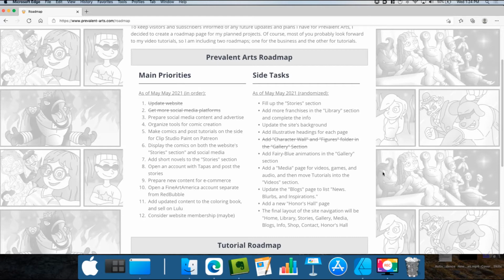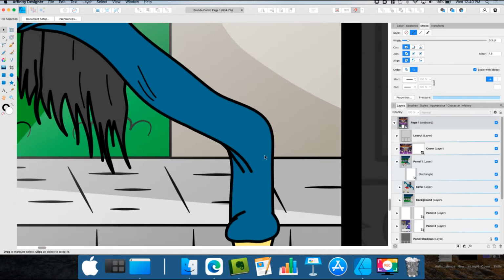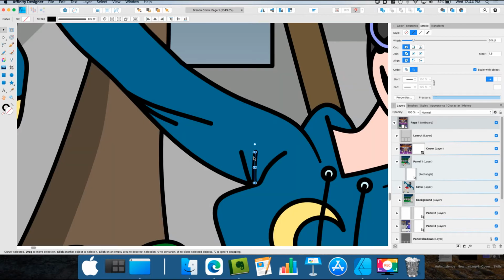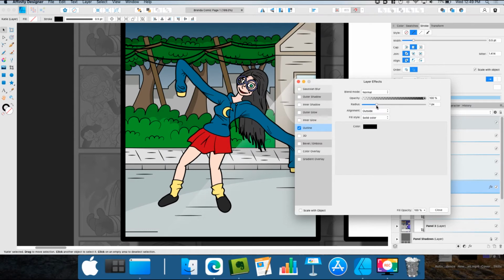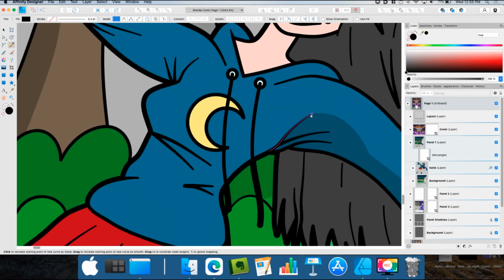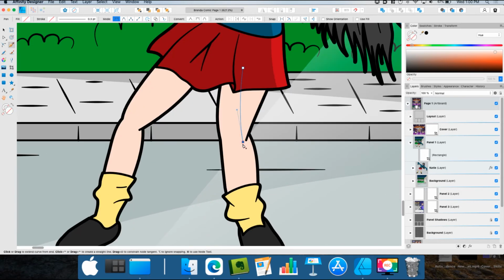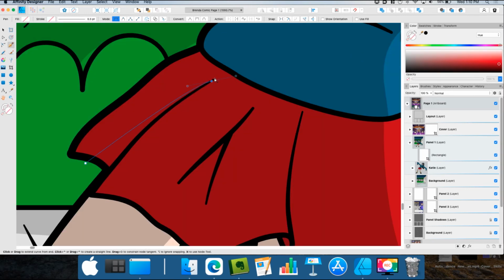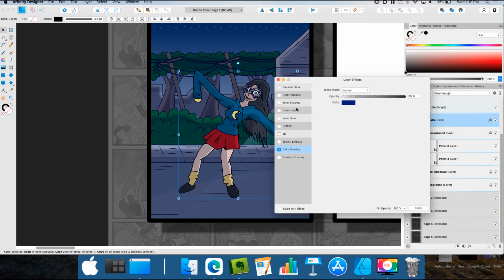Tutorial Surprise - Five Cartooning Tips in Affinity Designer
I bet you weren't expecting another tutorial video! Yup. I decided to make yet another. This is continuing from the May 2019 Affinity Designer Roadmap. Here are five tips to turn your simplified cartoon character to look more comical.